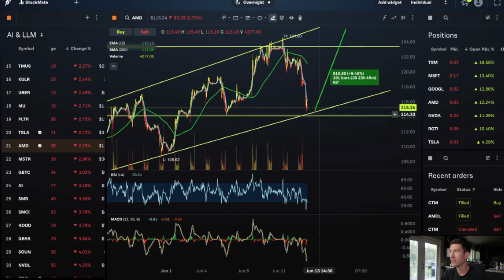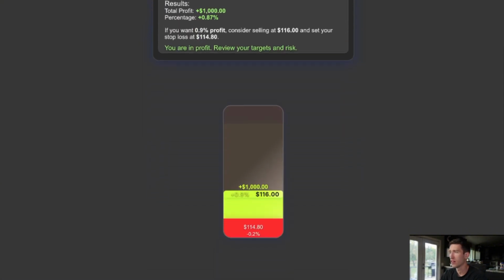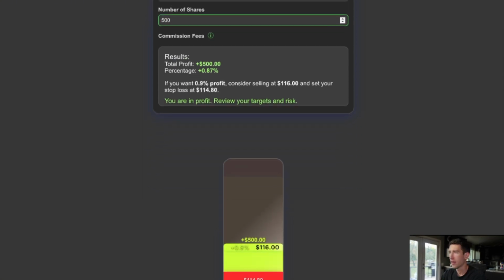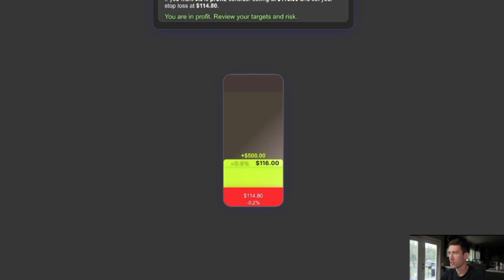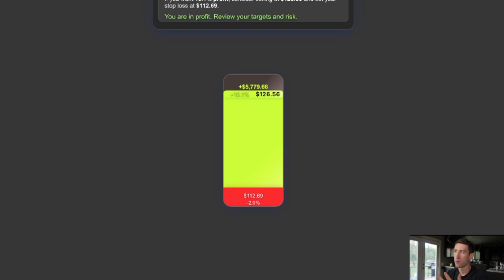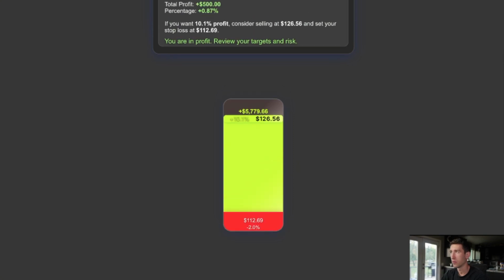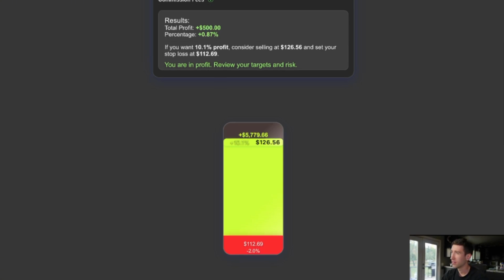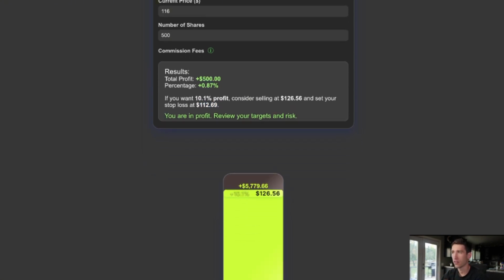Watch these 6 minutes if you want to double your portfolio in 2025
1.  Free Trade Profit Calculator

2. ✅ Daily Live Trading [$200 OFF EXPIRING]